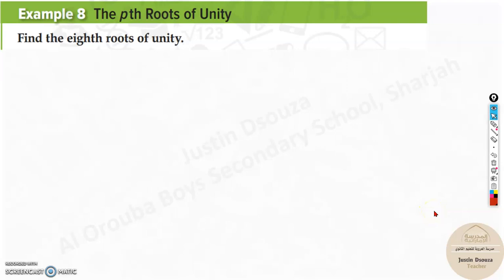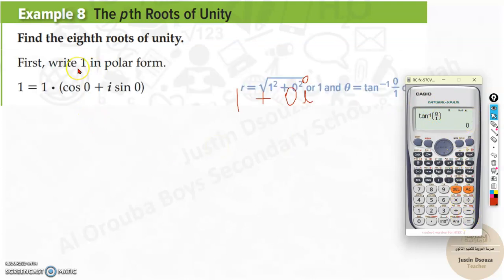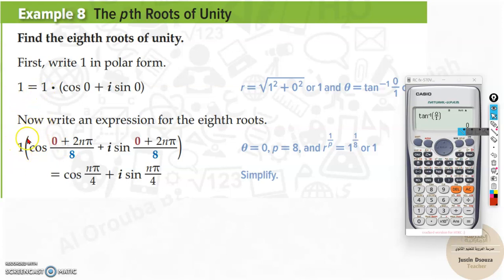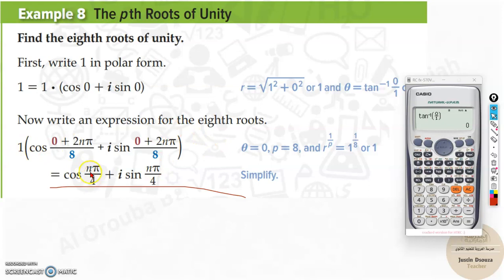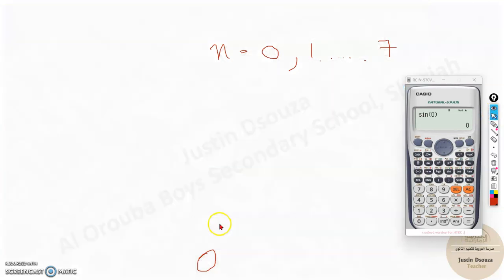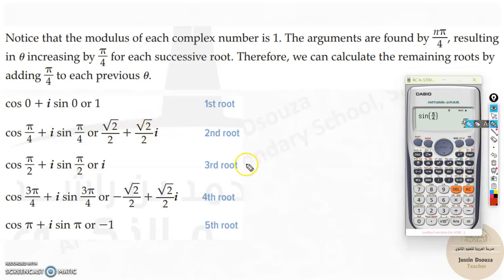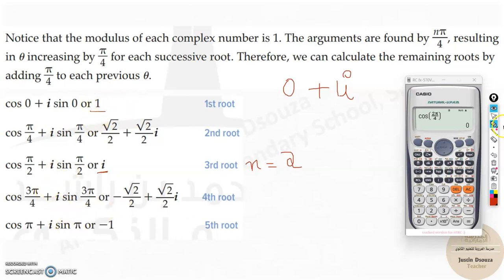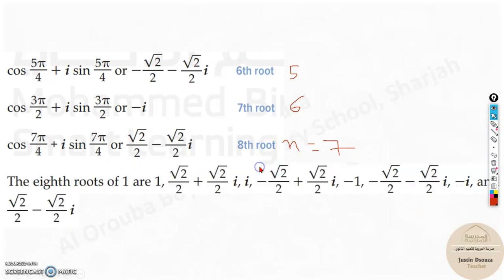G11 C8L5.6 pth Roots of Unity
C8L5 Complex Numbers and DeMoivre’s Theorem
LO: Find products, quotients, powers and roots of complex numbers in polar form